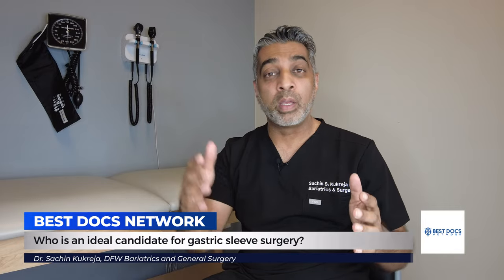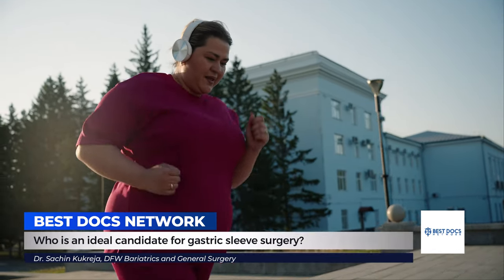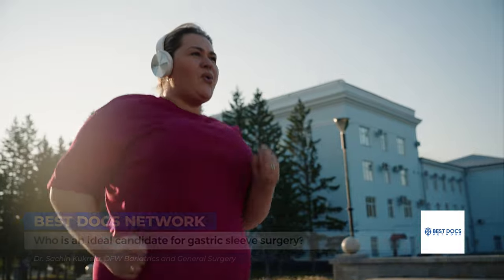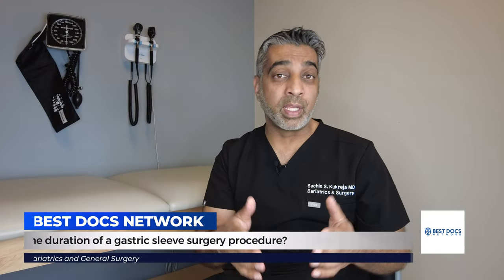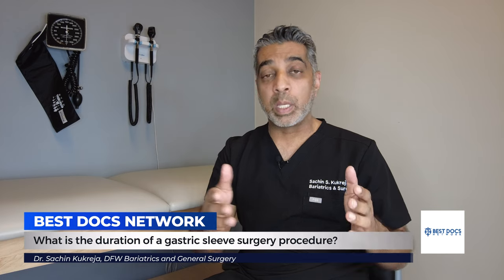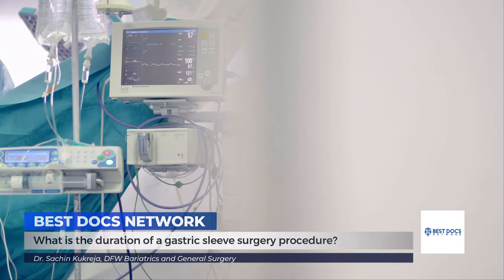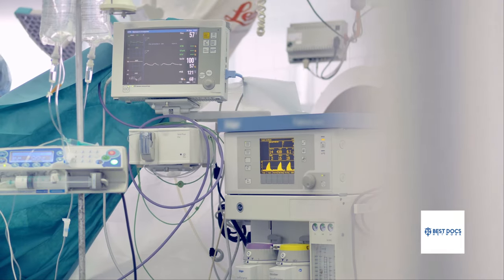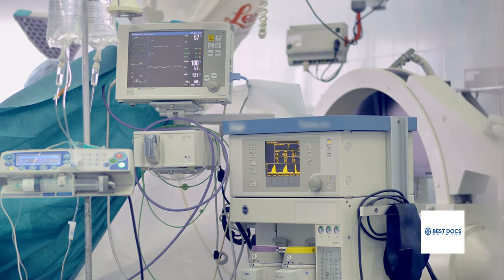Doctor Uncovers Truth About Gastric Sleeve Surgery! Must-Watch for Weight Loss Warriors!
Are you considering gastric sleeve surgery for weight loss but unsure about the details? Look no further! In this comprehensive video, we delve into the key aspects of gastric sleeve surgery to provide you with all the information you need to make an informed decision.

Ideal Candidate: Discover who is an ideal candidate for gastric sleeve surgery and whether it's the right option for you. We discuss factors such as BMI, health conditions, and previous weight loss attempts to help you assess your eligibility.

Duration of Surgery: Curious about how long the surgery takes? We break down the duration of the gastric sleeve procedure from start to finish, giving you a realistic expectation of what to expect in the operating room.

Side Effects: Learn about the potential side effects and risks associated with gastric sleeve surgery. From short-term discomfort to long-term complications, we address common concerns to help you prepare for your journey to better health.

Insurance Coverage: One of the biggest questions surrounding gastric sleeve surgery is whether insurance covers the procedure. We provide insights into insurance coverage criteria and tips for navigating the insurance process, ensuring you have the financial information you need.

Whether you're researching gastric sleeve surgery for yourself or a loved one, this video is your ultimate guide to understanding the procedure from beginning to end. Don't miss out on this valuable resource for your weight loss journey!

Dr. Sachin Kukreja
DFW Bariatrics and General Surgery

Always consult with a qualified healthcare professional or physician regarding any medical concerns, conditions, or treatment options mentioned in this video. The information presented here is not intended to diagnose, treat, cure, or prevent any disease. The views expressed in this video are those of the individuals involved and do not necessarily reflect the views of any institution or organization. Any reliance on the information provided in this video is solely at the viewer's discretion